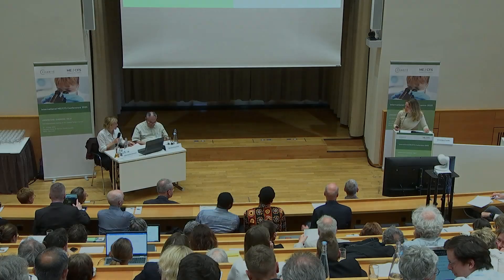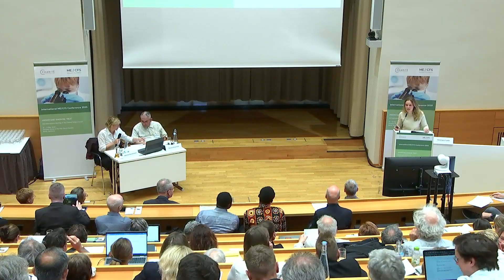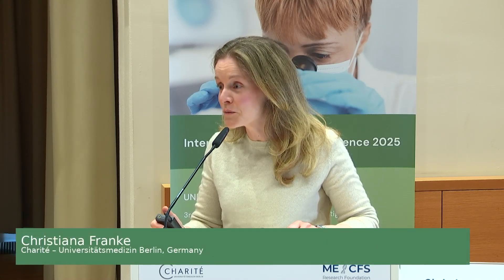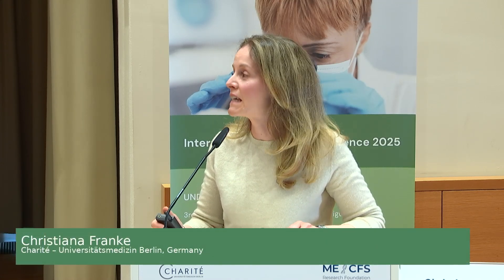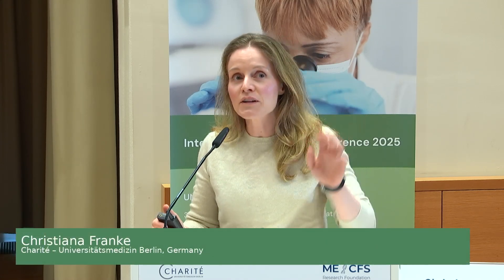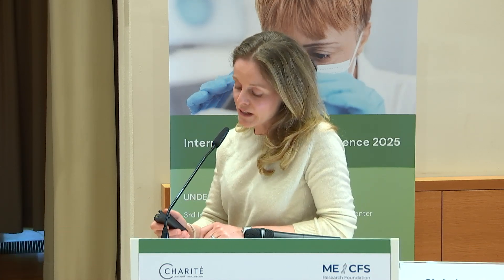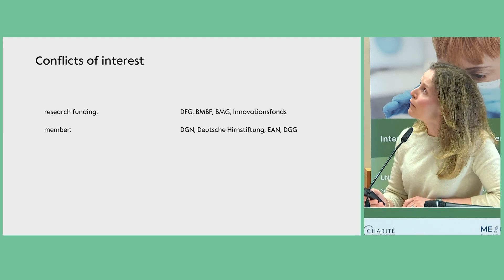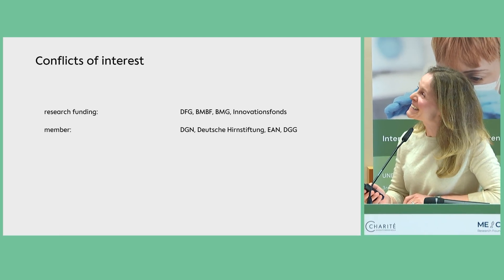Christiana Franke | International ME/CFS Conference 2025: Autoantibodies to neuronal antigens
Dr Christiana Franke discussed autoantibodies directed against neuronal antigens in ME/CFS and Long COVID. Dr Franke also presented the PoCoVit clinical trial, which aims to suppress an autoimmune reaction using blinded methylprednisolone administration, and the IA-PACS-CFS clinical trial, which aims to filter autoantibodies from the blood using blinded immunoadsorption. Findings from this research so far suggest that autoimmunity plays a role in post-acute infection syndromes (PAIS) and ME/CFS.

Other interesting links:
👉 Report on the societal costs of ME/CFS and Long COVID in Germany